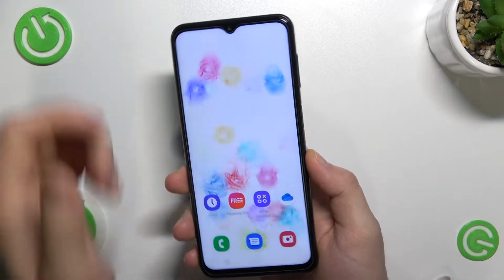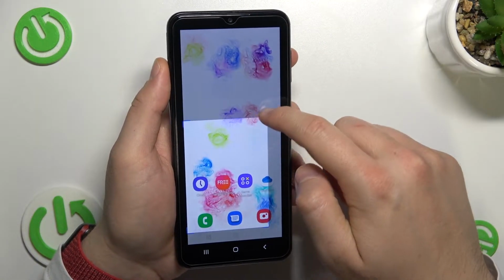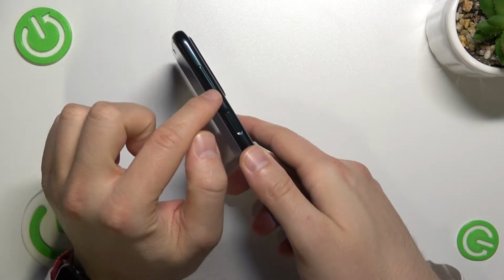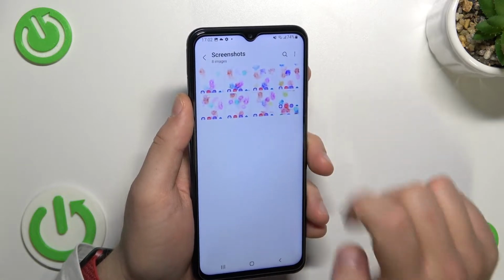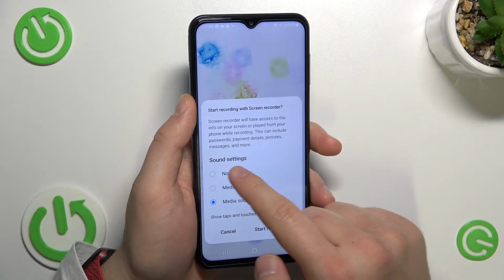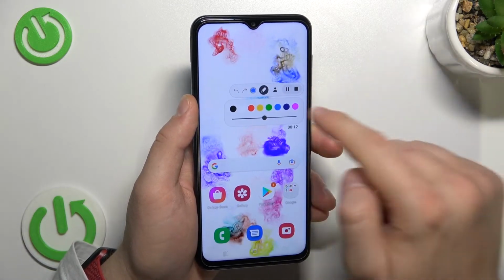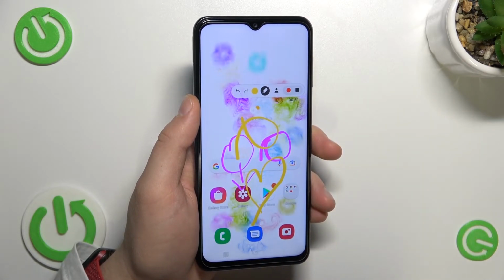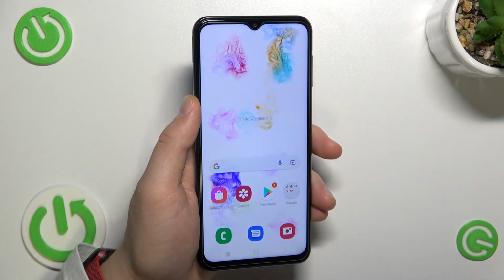Screenshot & Record Screen in Samsung Galaxy F Series - How to Capture Screen in Samsung F Phones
There are several ways to take a screenshot and record the screen, in this video we will show you all the methods and where the screenshots and recordings are saved. These methods work on all Samsung Galaxy F series phones, such as Samsung F23, Samsung F22, Samsung F42, Samsung F12 or Samsung F02s and more.

How to Take Screenshot in Samsung Galaxy F23? How to Capture Screen in Samsung Galaxy F23? How to Record Screen in Samsung Galaxy F23? How to Use Screen Recorder in Samsung Galaxy F23?

00:00 - Introduction
00:29 - Take Screenshot
01:15 - Save Location
01:32 - Record Screen